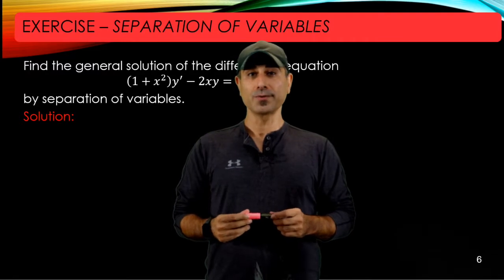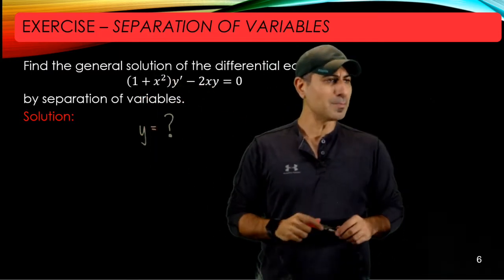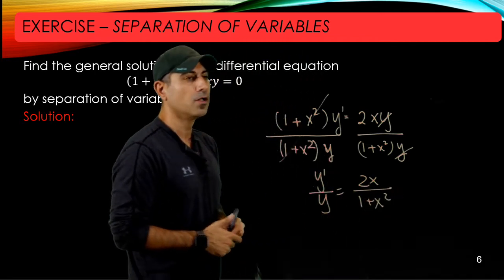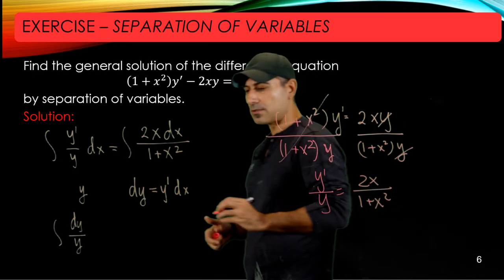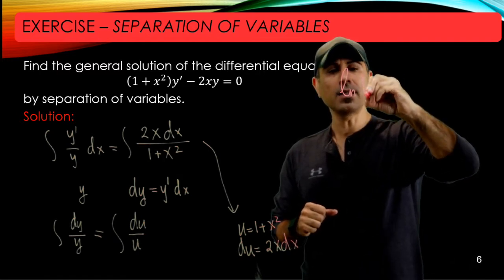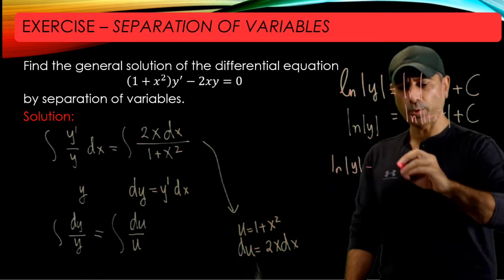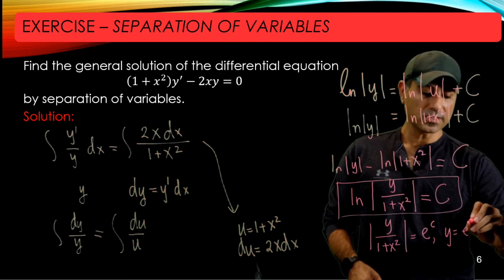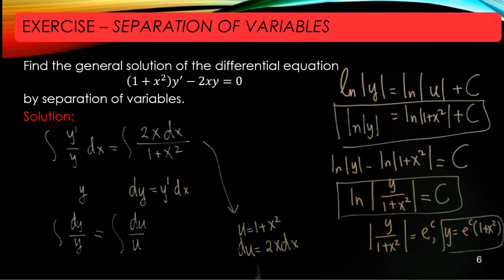Solving First Order Differential Equations - Separation of Variables